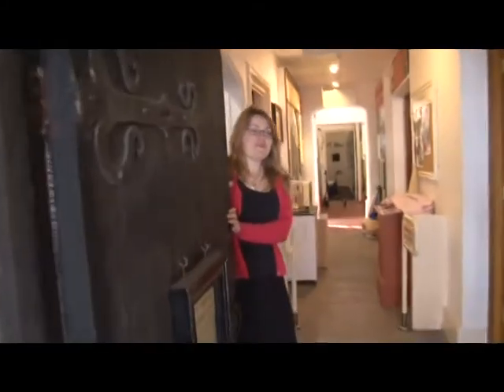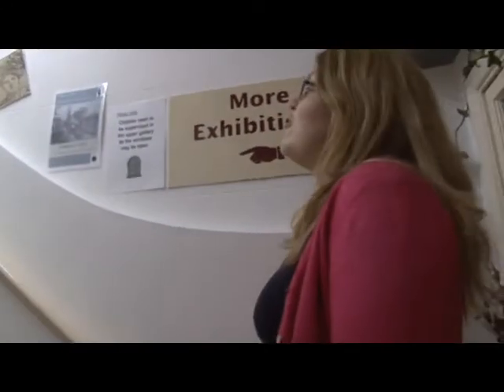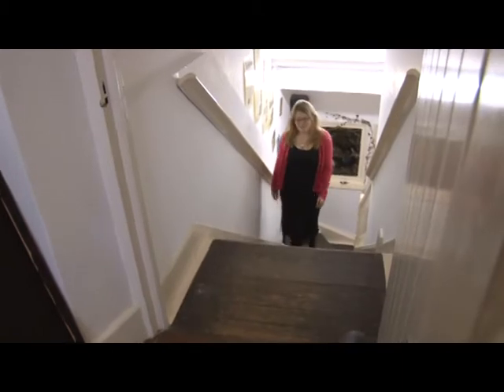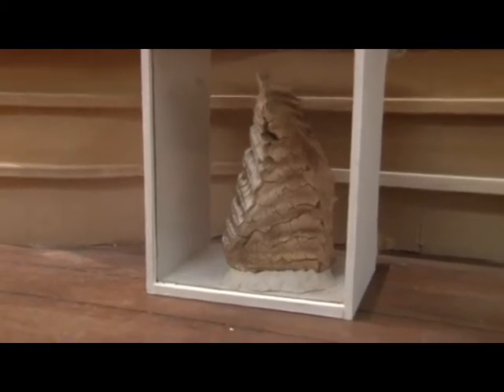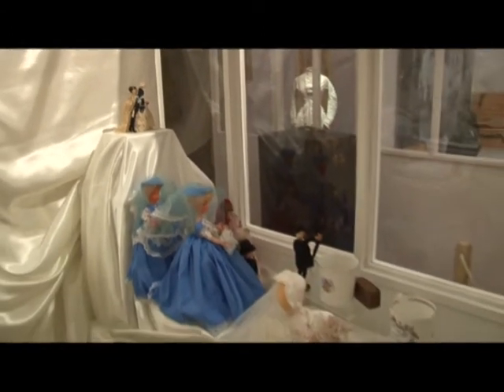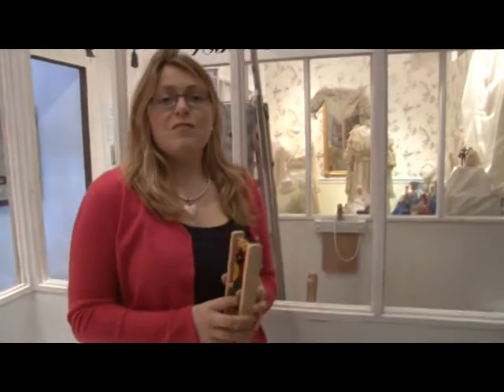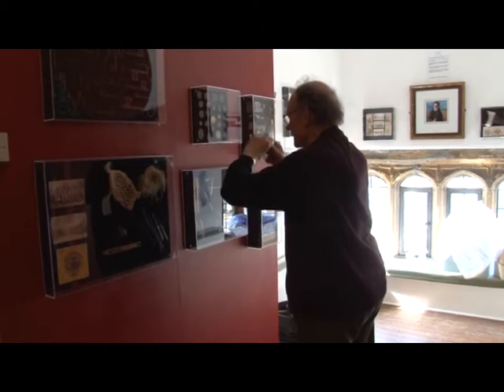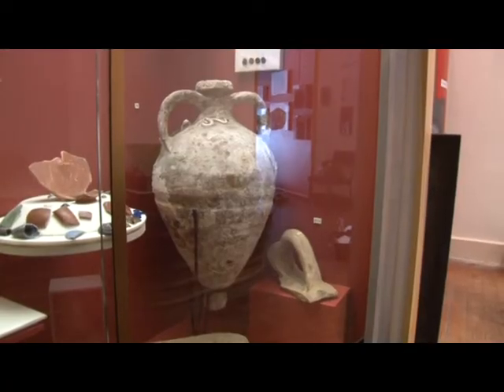Bridport Museum: Preparing for the 2011 season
Far from being idle over the winter, curator Emily Hicks and her team have been preparing some new experiences for Bridport Museum visitors. In this video Emily shows us the new marine reptile (not strictly speaking a dinosaur) and other innovations.  John Holman interviewed Emily in the compact new yard where Emily was hoping to display two of the main crops historically of the Bridport area, flax and hemp.  There was no problem with the former but the latter would require a very expensive Home Office licence!  Also not shown in this video is a newly acquired portrait of a thatching spar maker, "The Woodman" by Francis Newbery.  Brought up in Bridport, following a career as an art teacher which included 32 years as director of Glasgow School of Art, where, amongst other things, he nurtured the talents of Charles Rennie Mackintosh, Francis Newbery retired to Corfe Castle.  Bridport Museum has a grant from the National Portrait Gallery to research this painting so visit the Museum's website for regular updates. Bridport Museum opens to the public on April 4th. so do pay it a visit.  More like this on Transition Vision's Heritage channel.